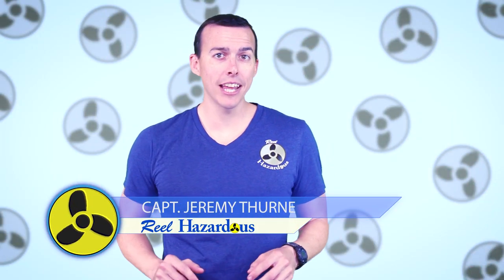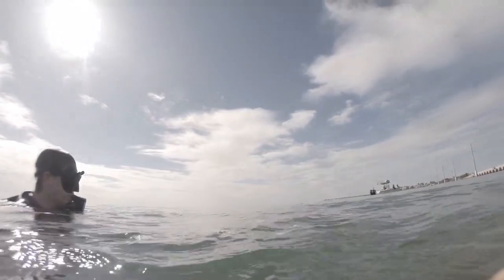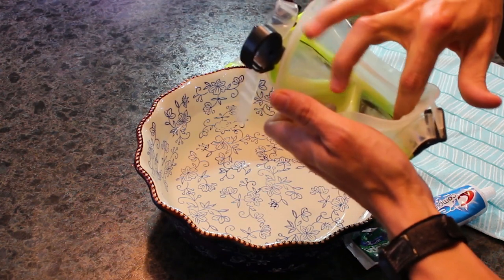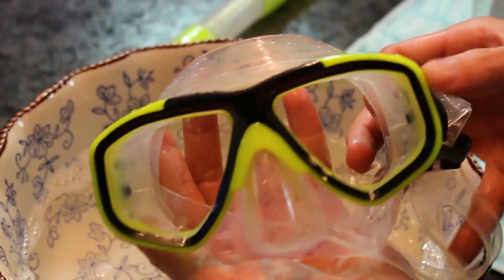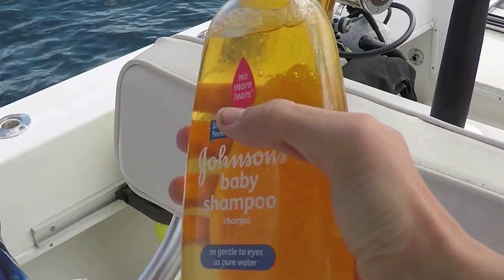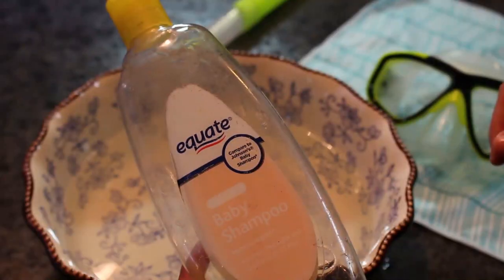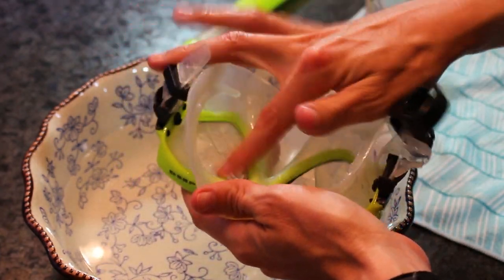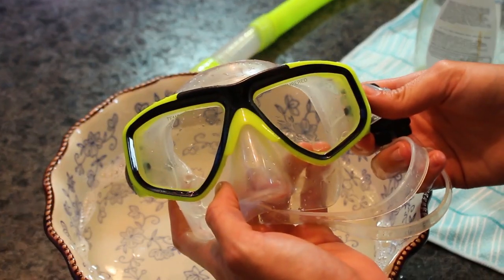Best Product to Defog Your Mask: Baby Shampoo!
Today we are going to show you a quick tip on how to clean your mask to prevent it from getting foggy when you are snorkeling, diving, lobstering, scalloping, etc. The secret is to use baby shampoo as a mask defogger. Something about baby shampoo will keep your mask from fogging up and works better than any dive defogging solution we have tried.

PRODUCT LINKS:
Deep See Clarity Dive Mask
Johnson's Baby Shampoo
Johnson's Baby Tear Free Shampoo
Crest 3D White Whitening Toothpaste